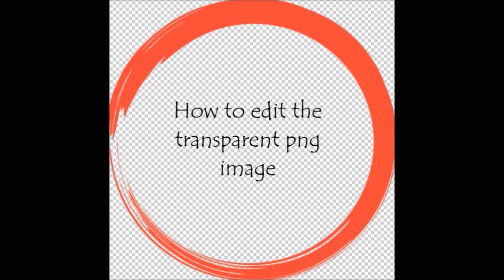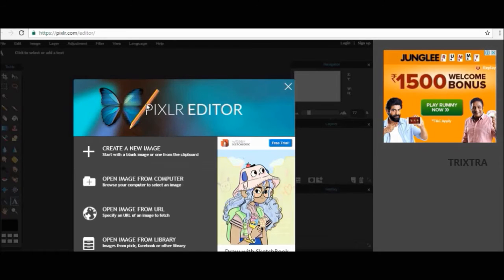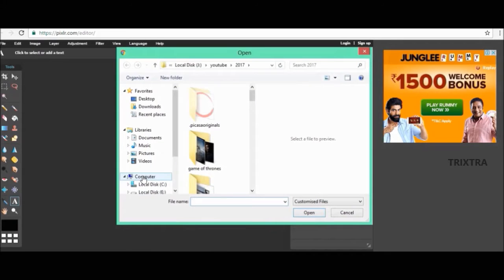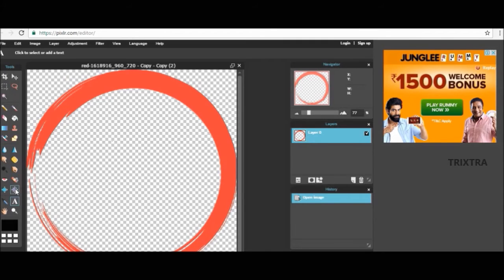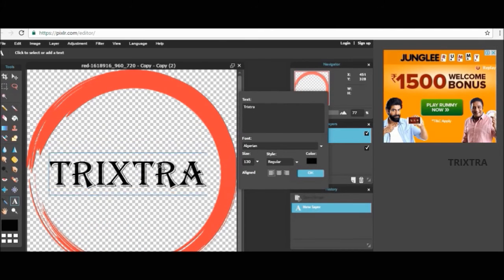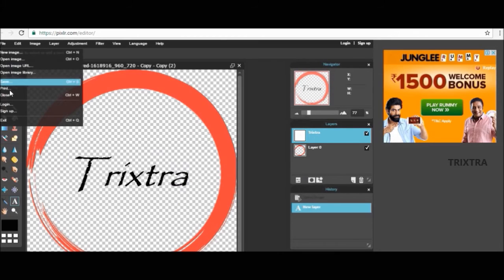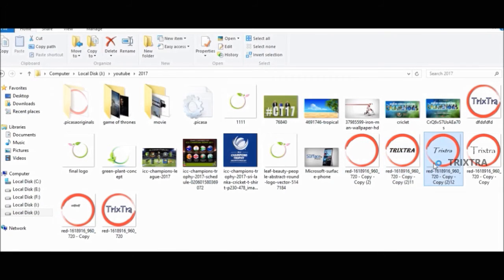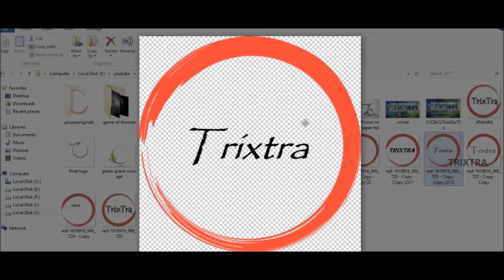how to edit transparent image without losing transparency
How easily can we edit transparent png image,is discussed here.